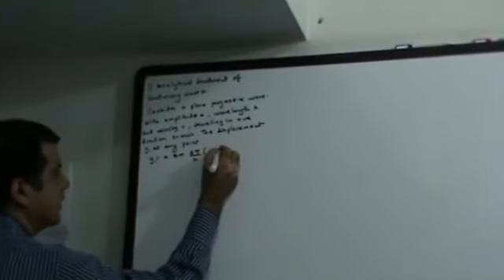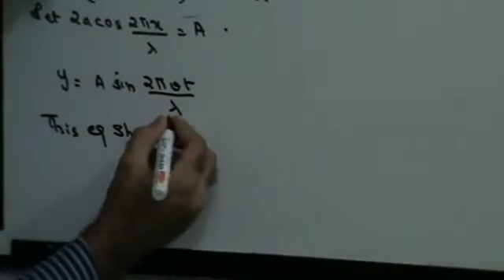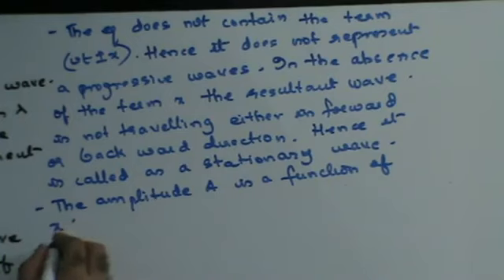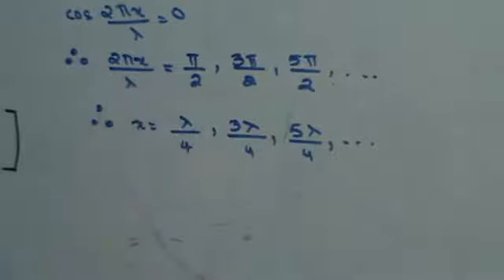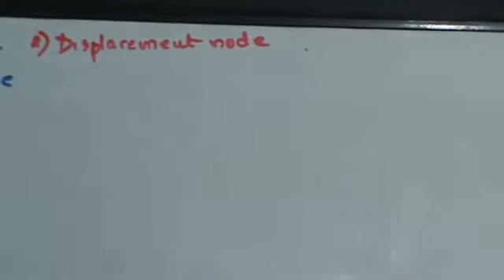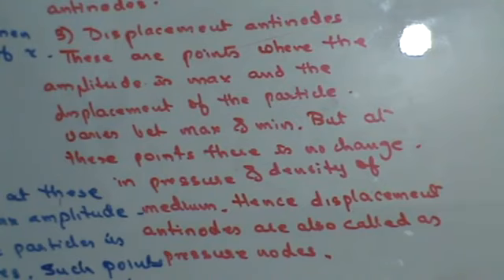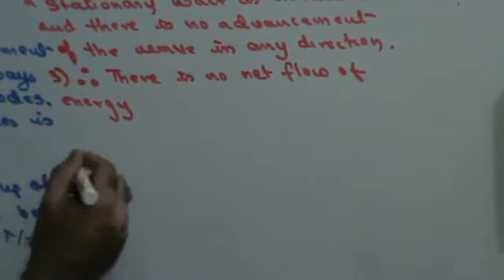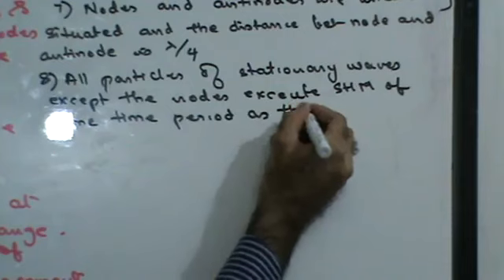12 phy stationary waves 2